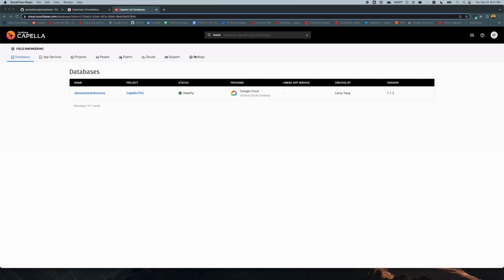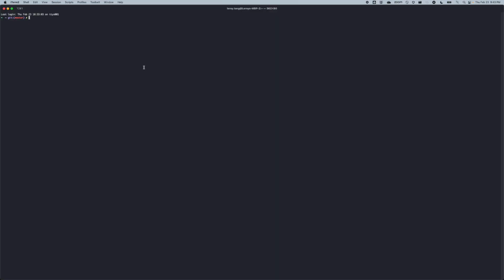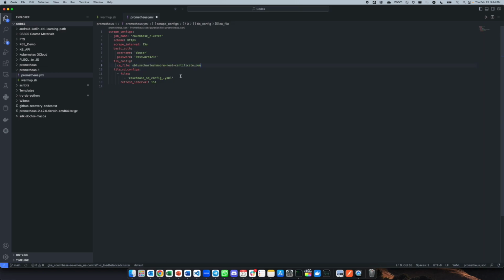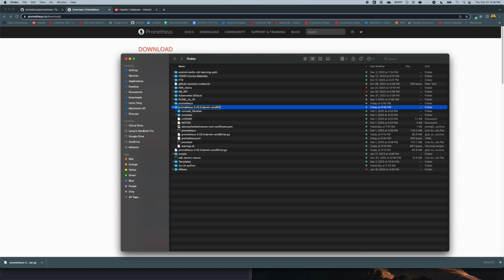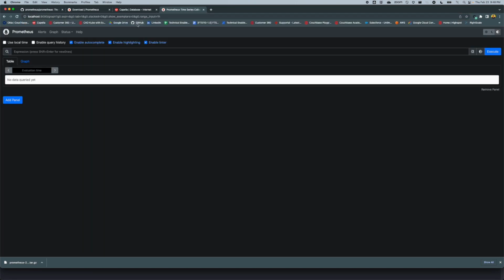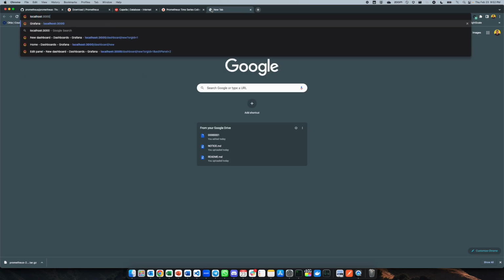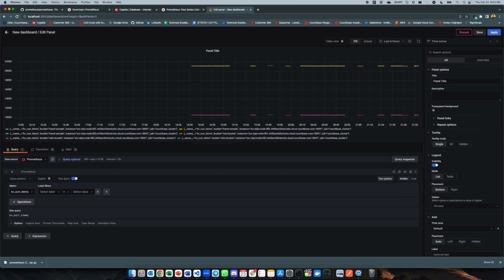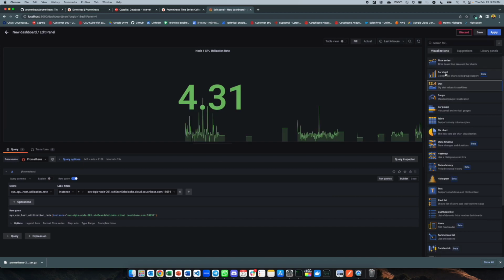Monitoring your Couchbase Capella clusters with Prometheus/Grafana